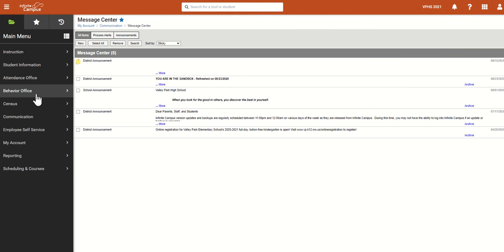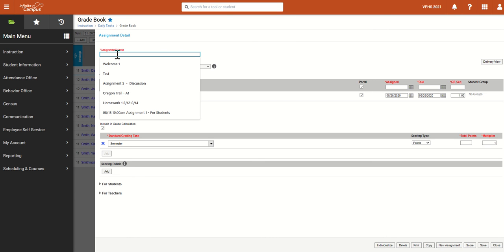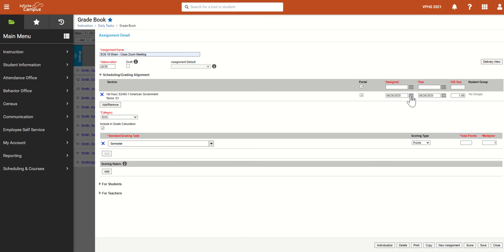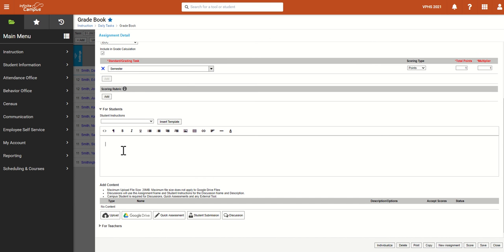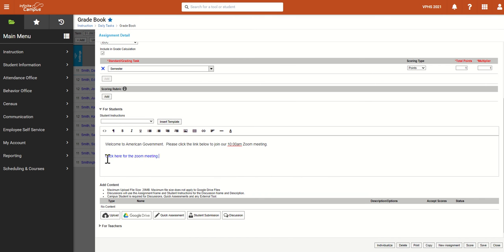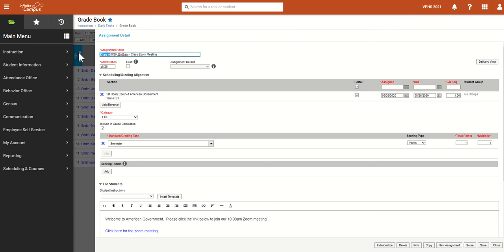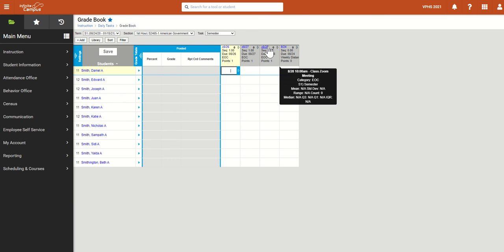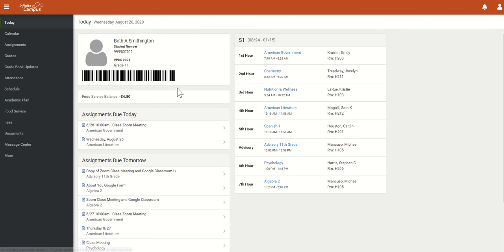Gradebook Assignment Best Practices